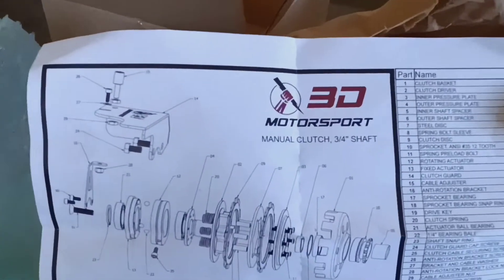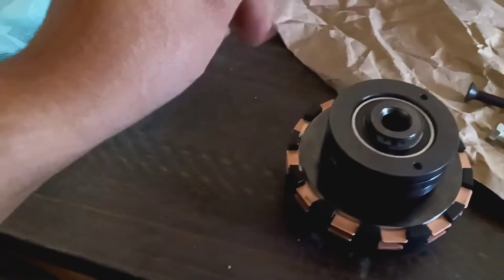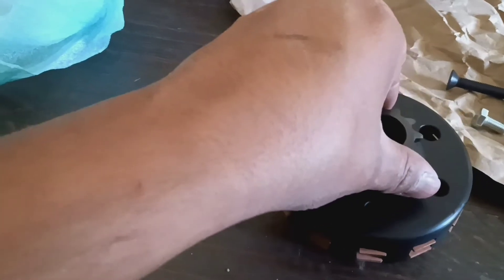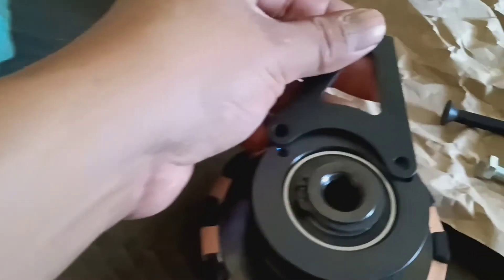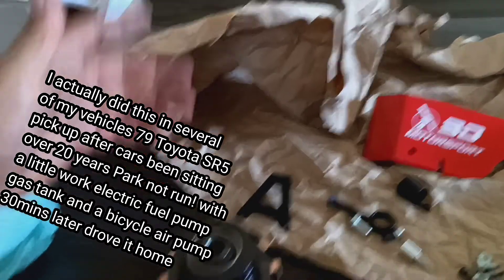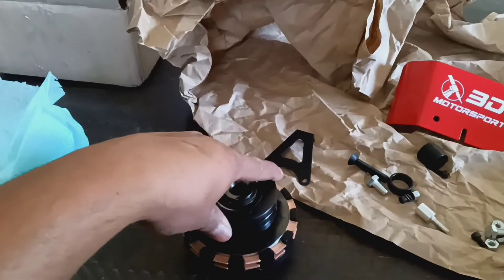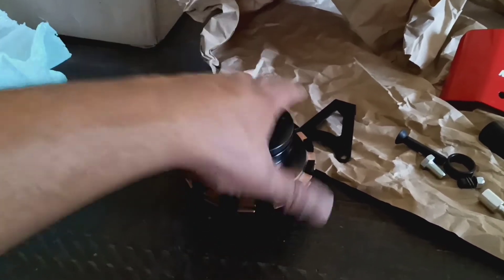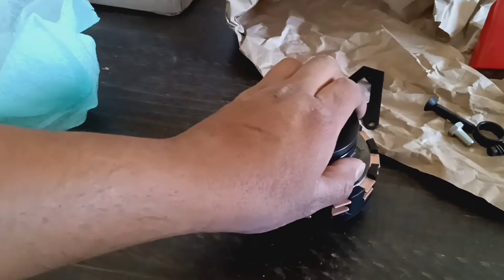3D Motorsport manual clutch run through unboxing